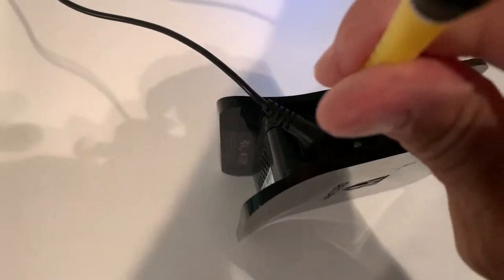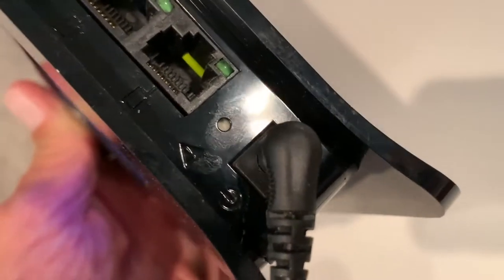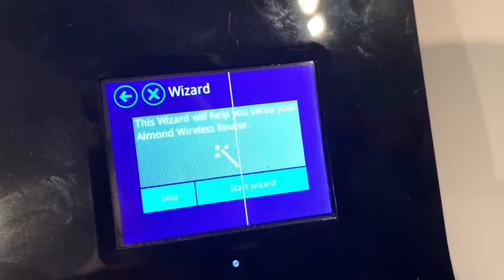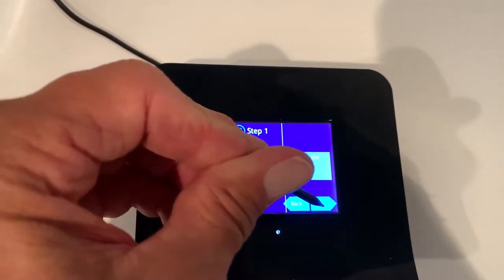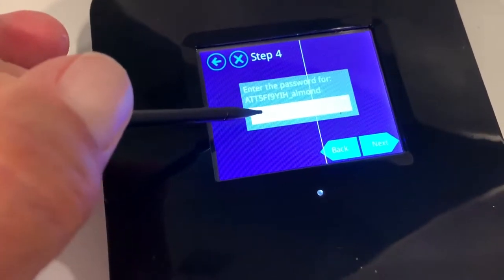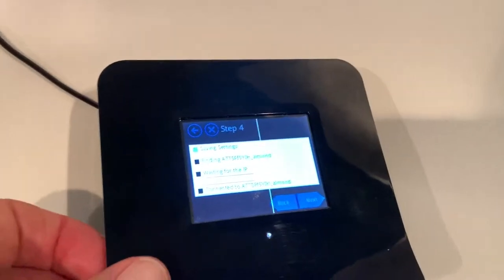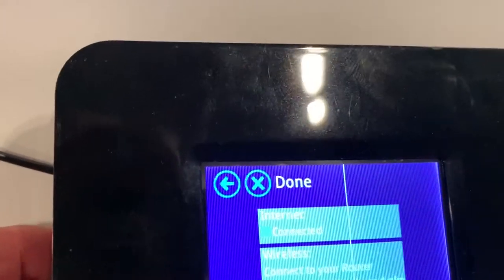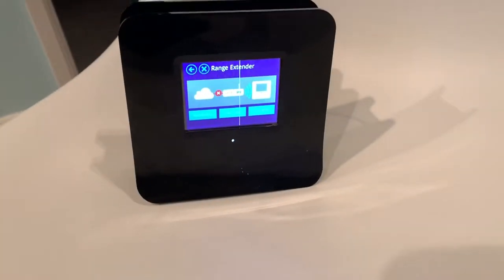How to factory reset your Almond Range Extender and connect it to your wifi network